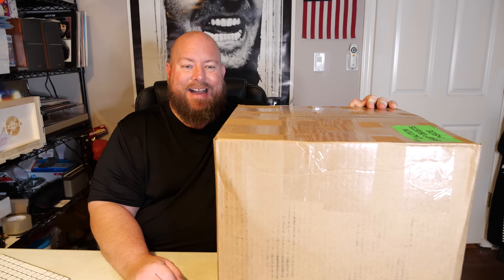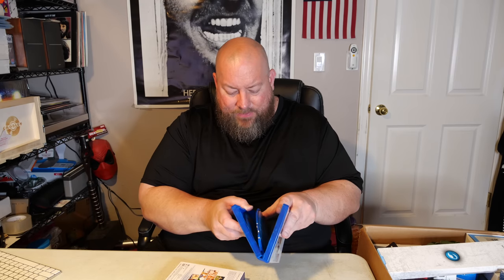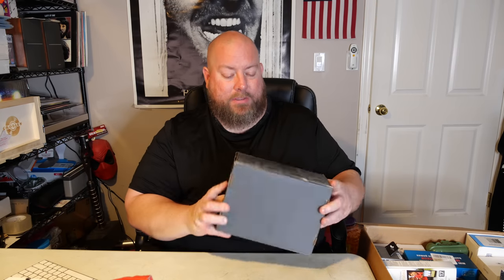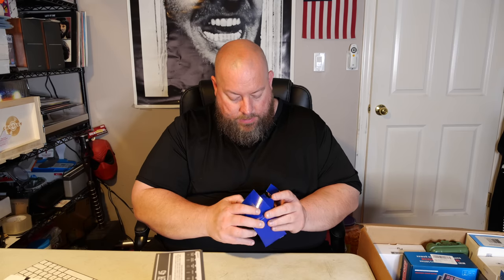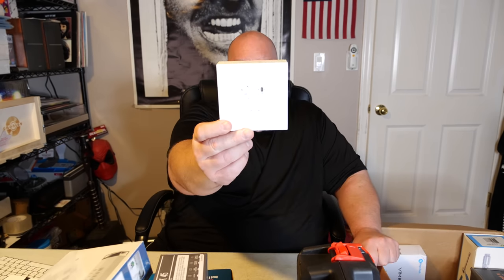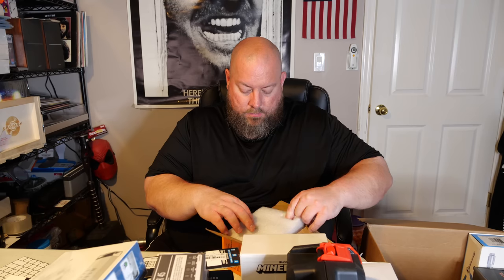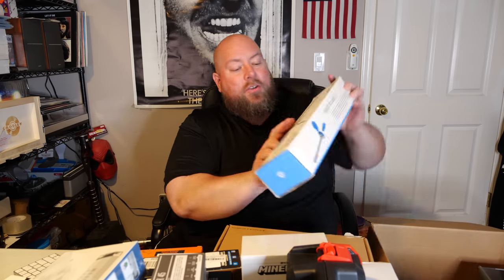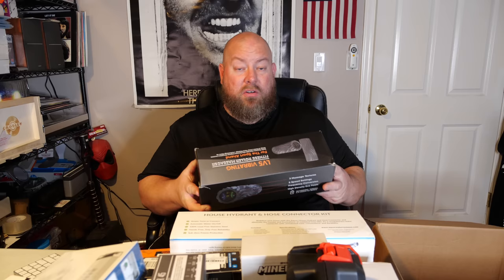I bought an Amazon Returns Pallet - Let's open a Box from it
You can find collectibles in Amazon customer returns pallets and boxes.  Today we find some!

Clint Miller
484 E. Carmel Dr. 127

Check Out DARK PARLOR ORIGINALS:
Autogaphed Funko Pops & Celebrity Private Signings!